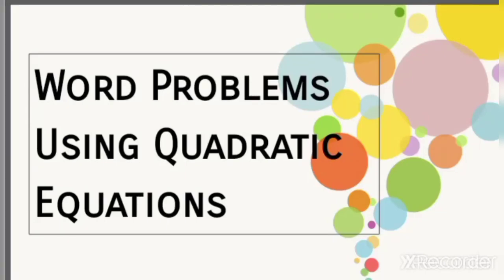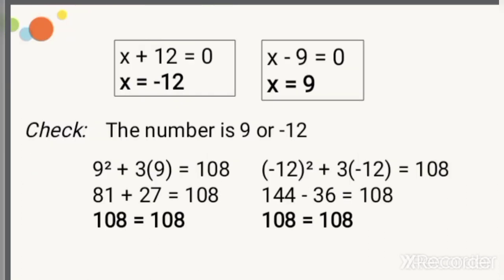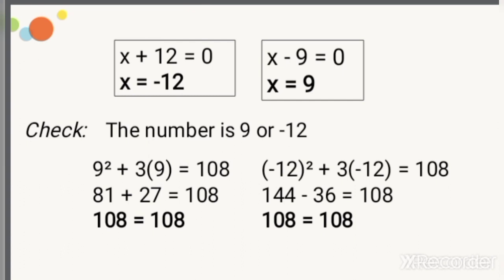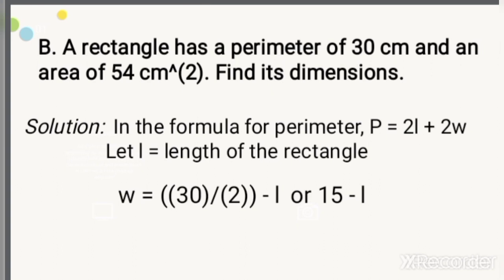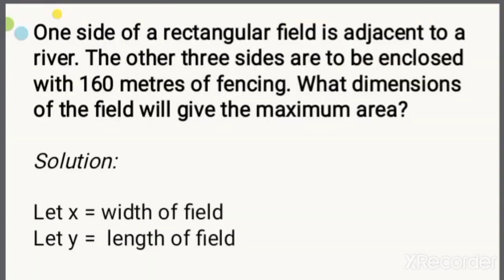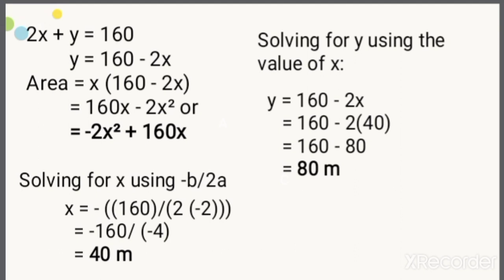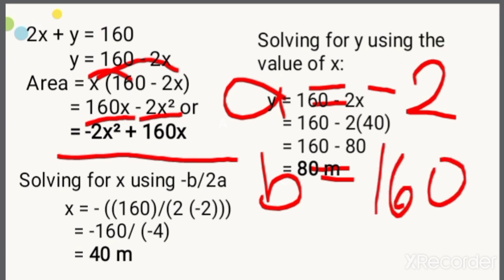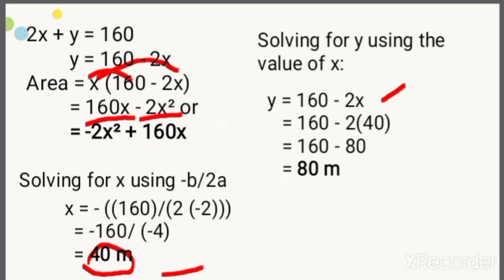Word Problems Using Quadratic Equations